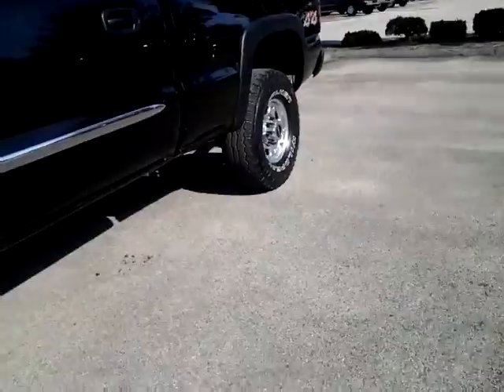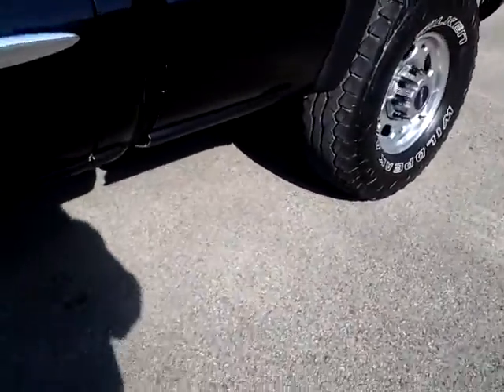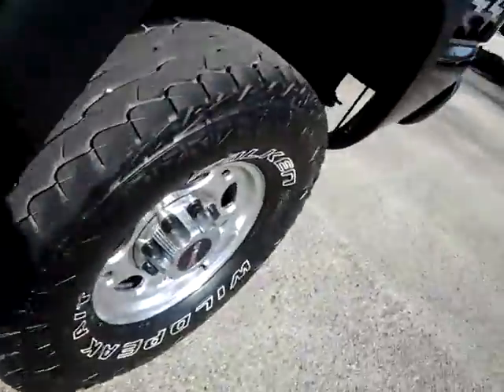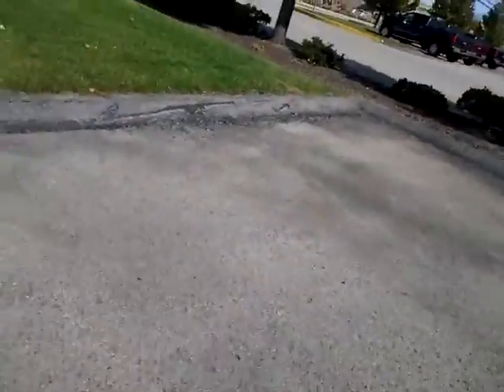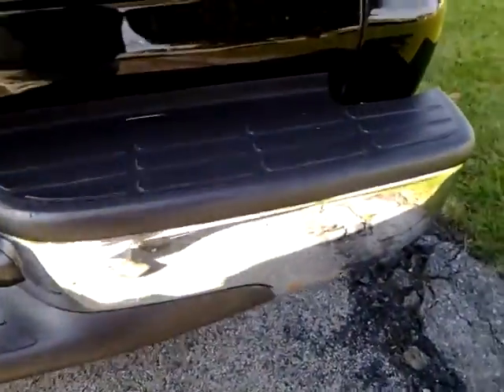2006 gmc under 001